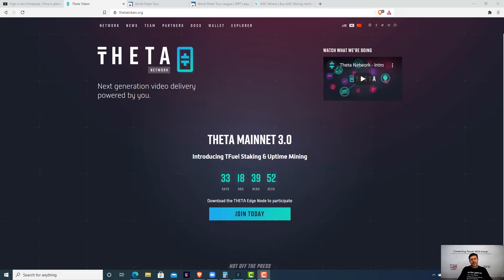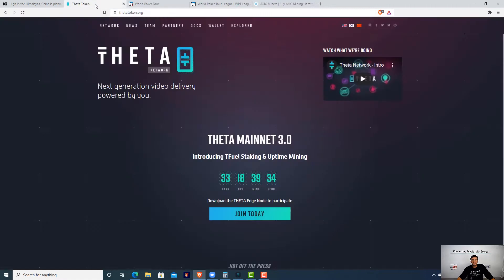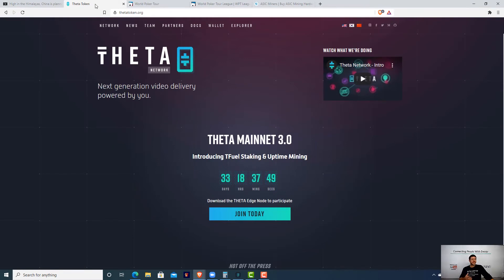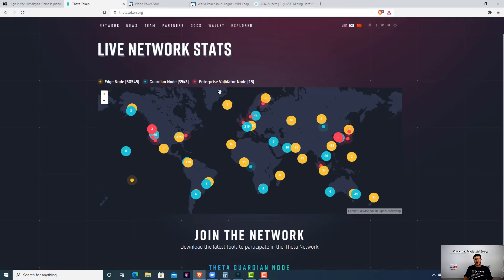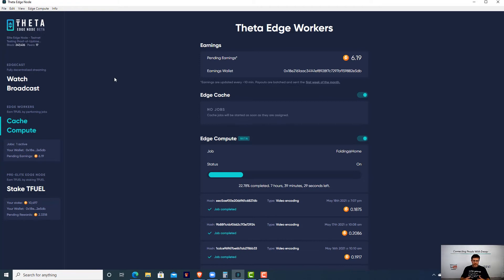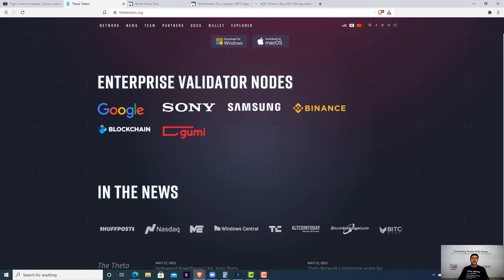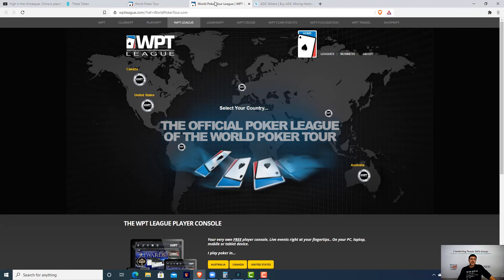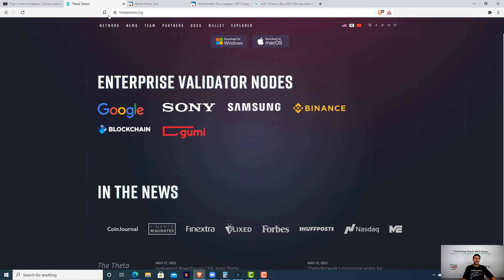Theta Mining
Here's a great vid on the benefits of theta mining using solar, how energy efficient theta is compared to other blockchains such as bitcoin mining and ethereum mining.

We love the off-grid lifestyle, so we make videos to help and inspire your off-grid journey.